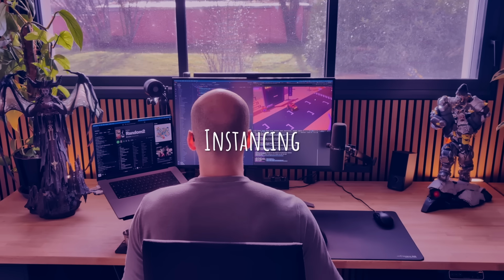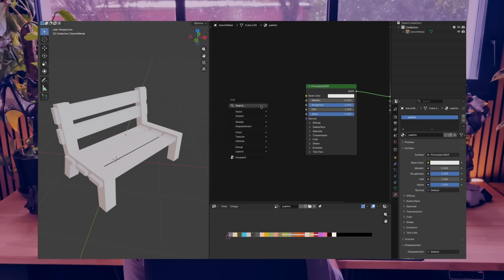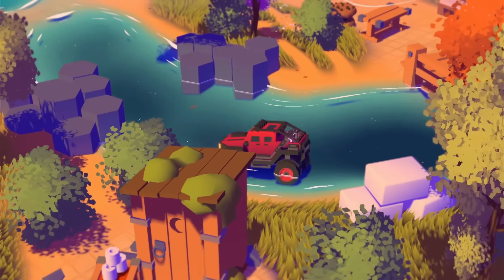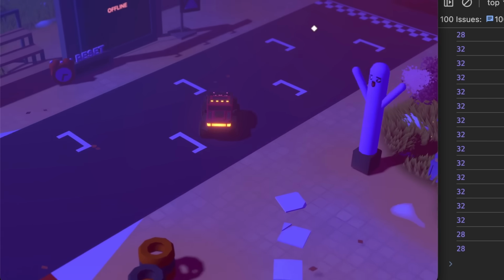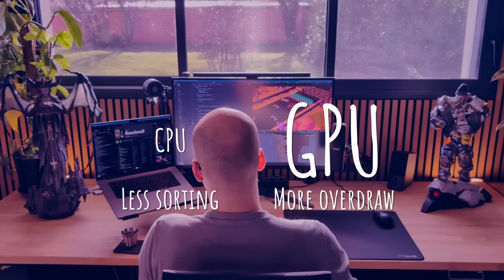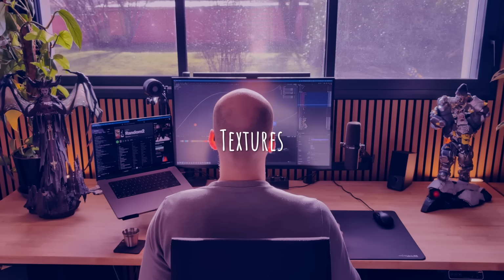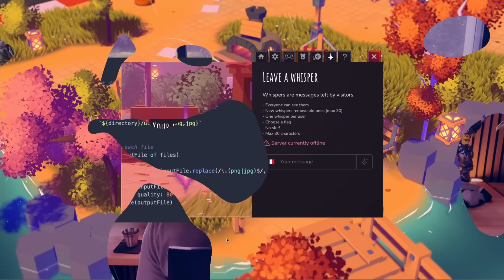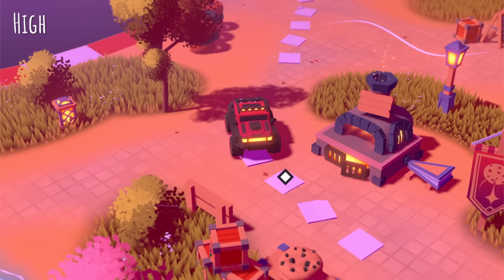Performance - Portfolio - Devlog 13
# Chapters

0:00 Intro
1:31 Inspector
2:11 Instancing
3:12 Palette
6:13 Lazy Loading
6:57 Cheap Blur
7:34 Terrain Texture
8:00 Floor Geometry
8:24 Areas Culling
10:20 Physics
12:09 Sorting
14:44 RayCursor
15:29 Models
16:58 Textures
19:36 UI Images
19:58 Shadows
20:43 Quality
22:46 Ending

# Links

# Previous devlog